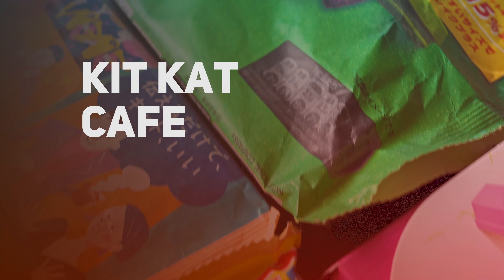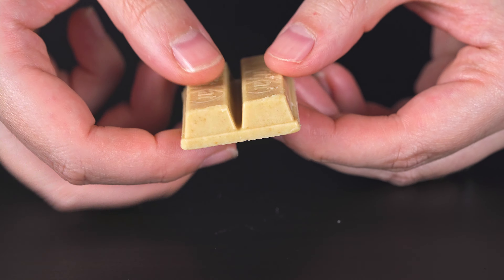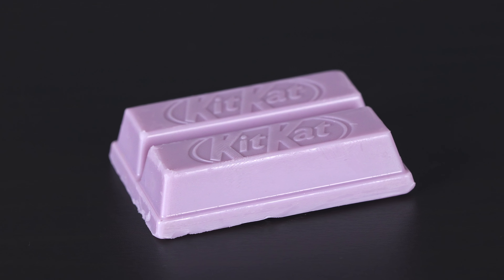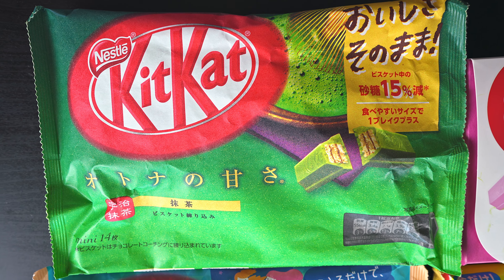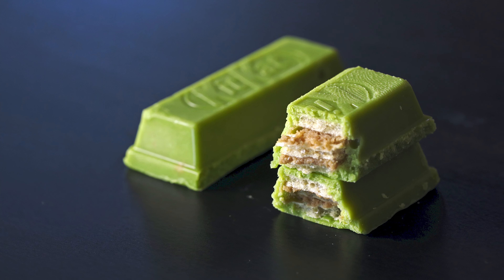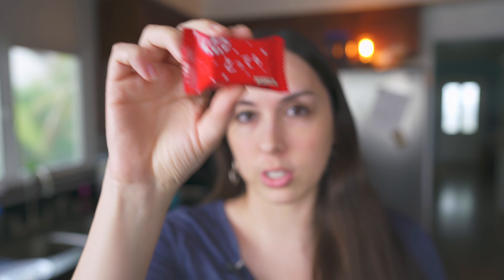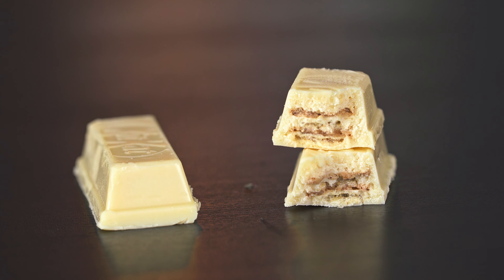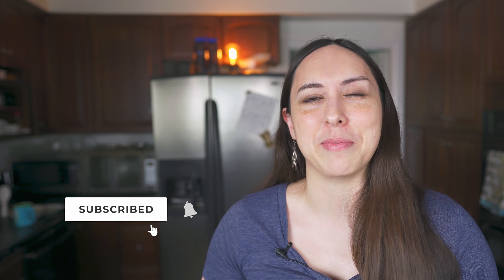KIT KAT CAFE - Which flavor is your favorite?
If you want to try these Kit Kat flavors, here's where I bought them:

EQUIPMENT:
Camera: